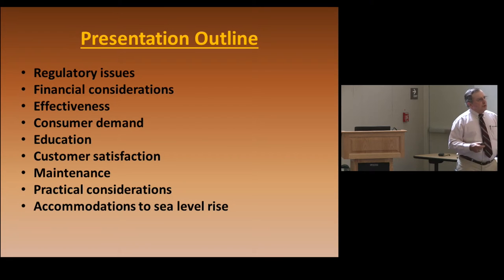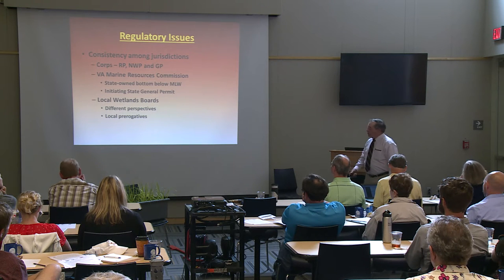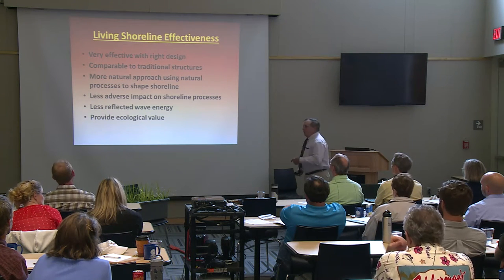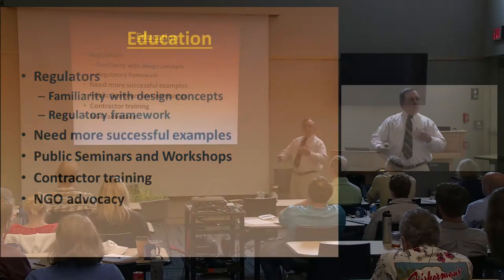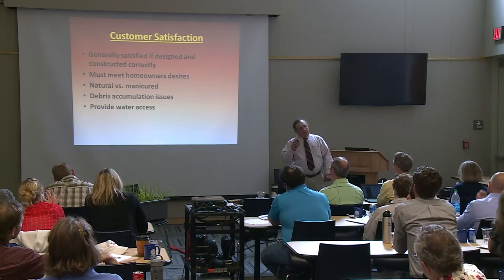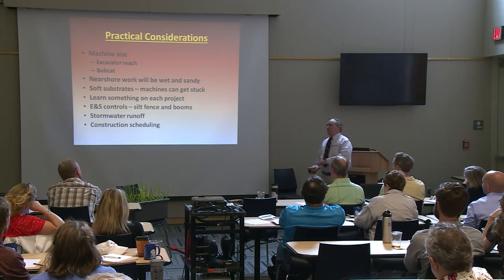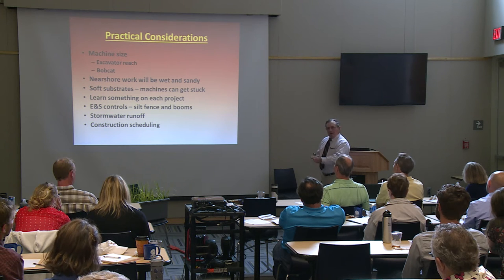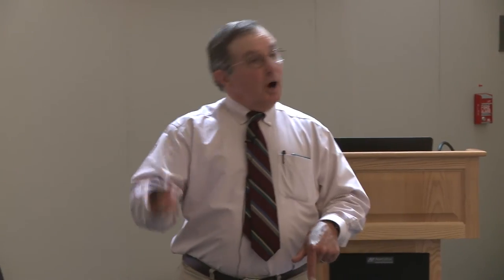Walter Priest - Virginia Contractors Perspective on Living Shorelines